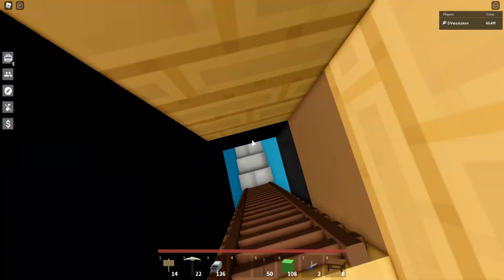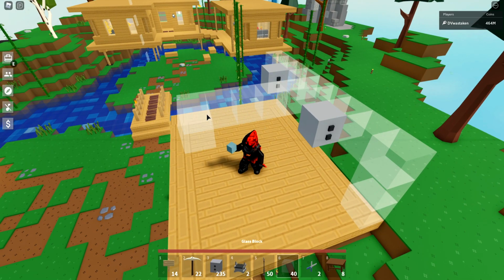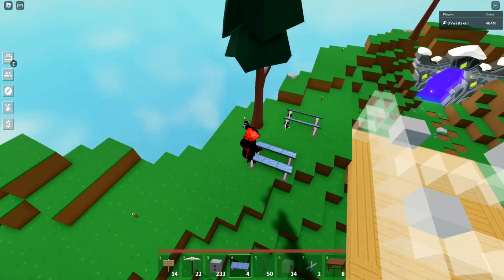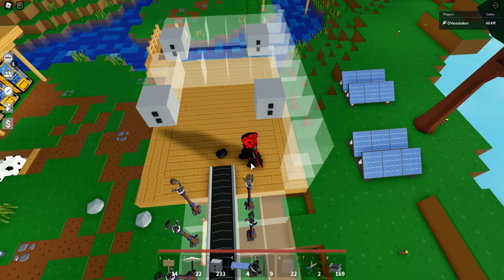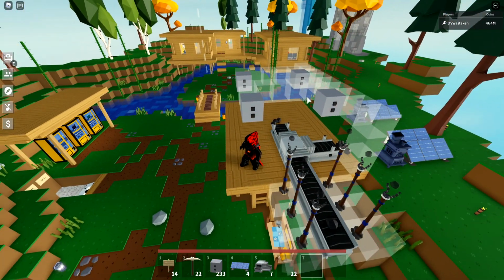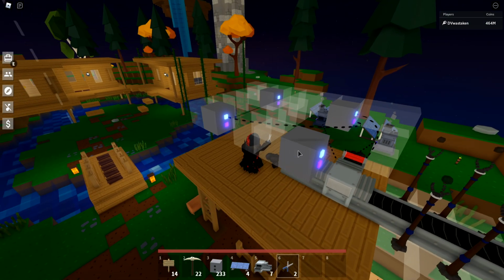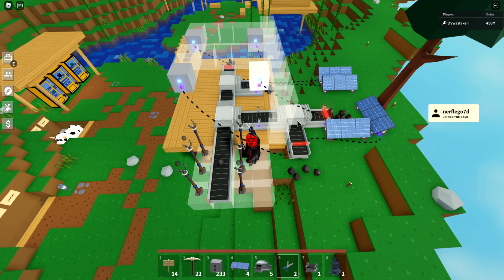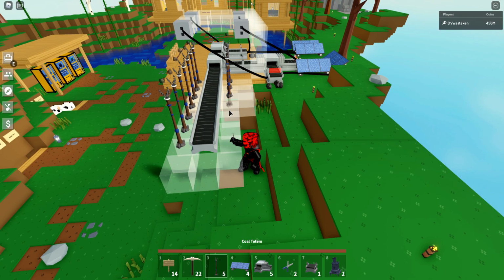How to Make a Dance Floor using Sensors in Roblox Islands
I made a dance floor using LED lights and sensors in Roblox Islands. I show you how to make your own in my latest build video for Islands.

USE STARCODE "DV" ON ROBLOX!

Become a DV Plays Member for Channel Perks! Dark Tier Members can be added on Roblox and participate in member exclusive events every month: